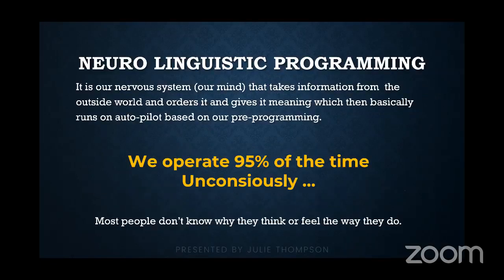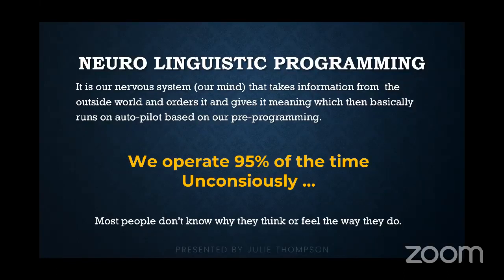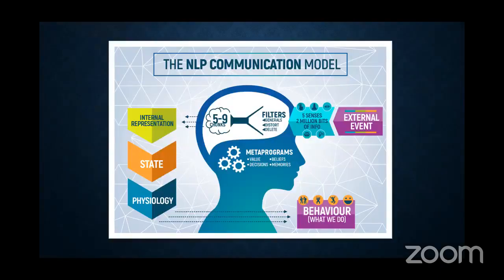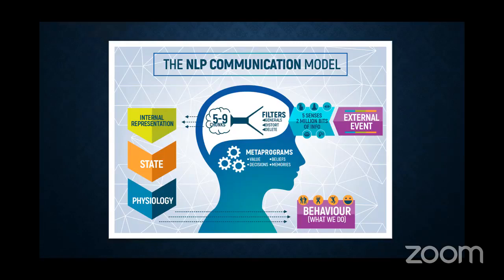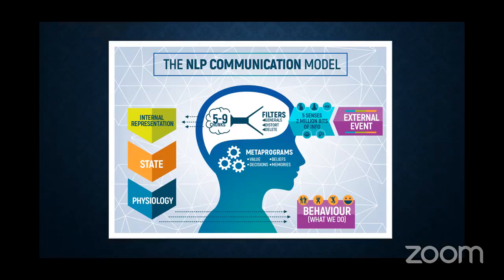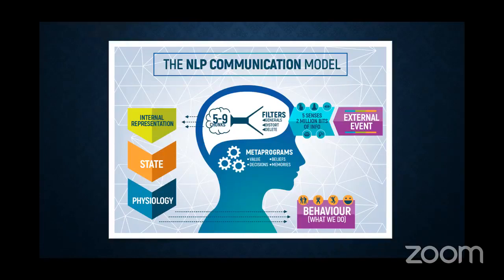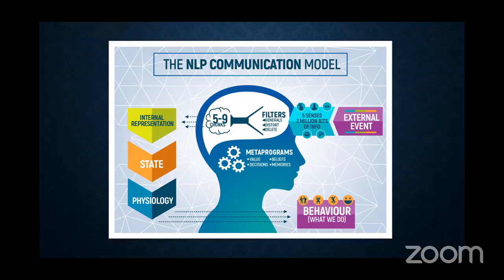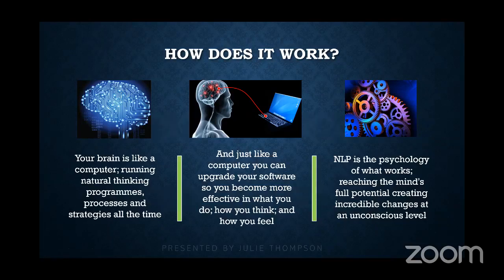An Introduction to NLP - Neuro-Linguistic Programming.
If you are an ambitious individual or if you are already a coach, personal trainer, business owner, educator, therapist, healer, OR even just someone wanting more from life; then NLP (Neuro-Linguistic Program) is perhaps the MOST Powerful tool on the planet for aligning your psychology for success to win the inner game, that enables you to also win the outer game of life!
If you want more money, more happiness, more success, more impact, better health, better relationships, and better communication skills then NLP is for YOU!

NLP has been a building block foundation to the huge success of many influencers and world leaders including the likes of Tony Robbins, Oprah Winfrey, Barrack Obama just to name a few.
NLP helps you take control of your life and puts you back in the driver's seat to create absolute clarity and success for building the life you dream of by design!
Join me; International Coach & Trainer of NLP & Time-Line Therapy as I share with you an introduction to NLP, I share an overview of what it is, how it works and I'll also share some of the amazing tools and techniques we use in the coaching industry to help our clients WIN.
Whatever the size of your goals for 2021, NLP has a multitude of techniques to help you achieve greatness.
Please note spaces are limited for this free webinar so please be sure to register your details below to secure your free seat.

Think of the biggest goal you have in life right now? Now as you think of that goal, what's the NUMBER 1 thing stopping you from achieving it? That's right it's probably YOU.
NLP can help to empower you to break through your barriers and fast track your goals and success.
I look forward to joining you for this informative webinar.